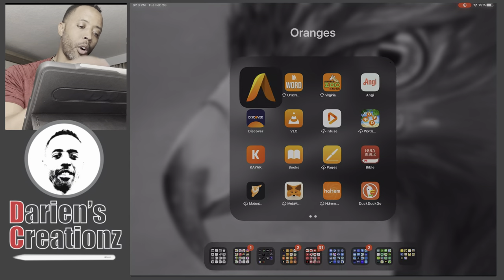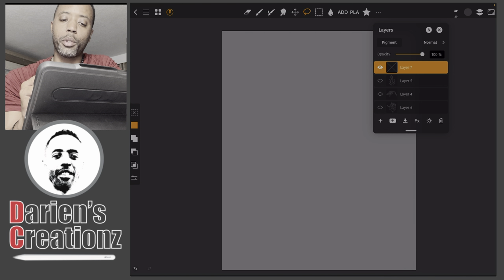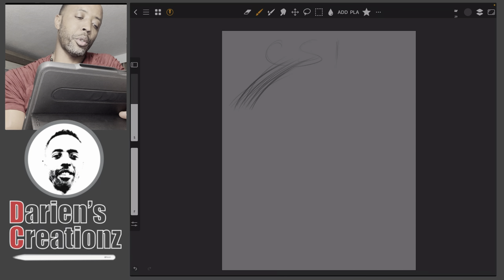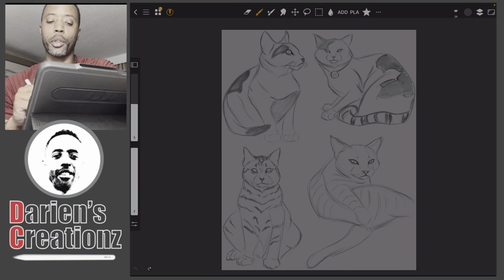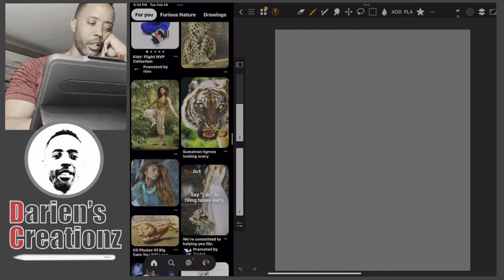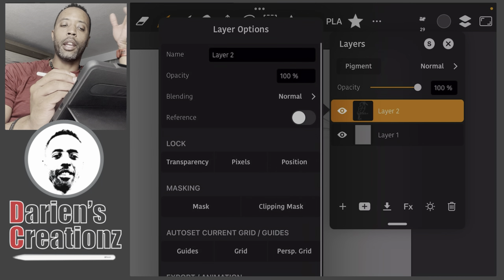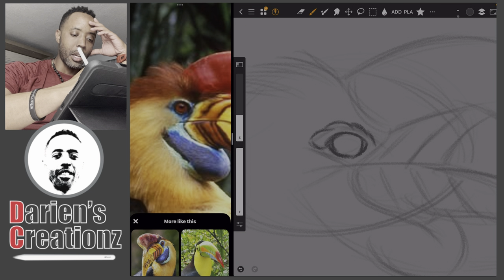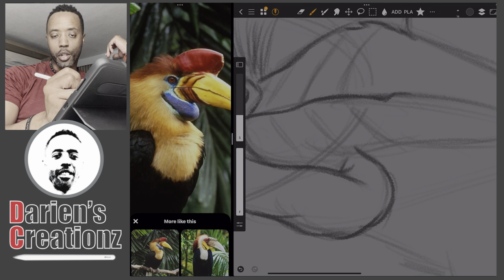Tired of Procreate Art? ArtStudio Pro is another option. Digital Art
For those who get tired of Procreate dominating the digital market for tablets.  It’s my favorite app by far, but there are others who don’t have an ios device and therefore can’t use it.  ArtStudio Pro is the next best thing.  It features many things that you can find on Adobe PS and Procreate.